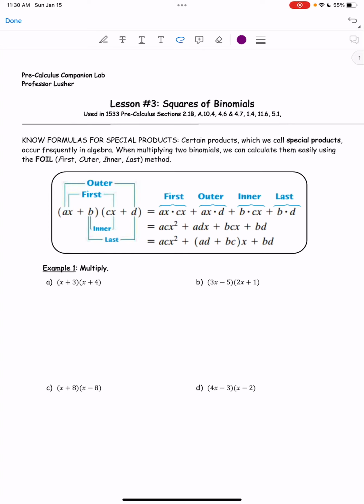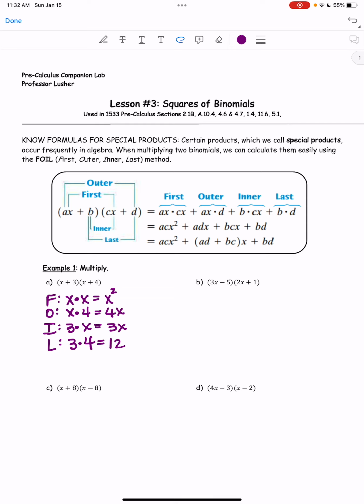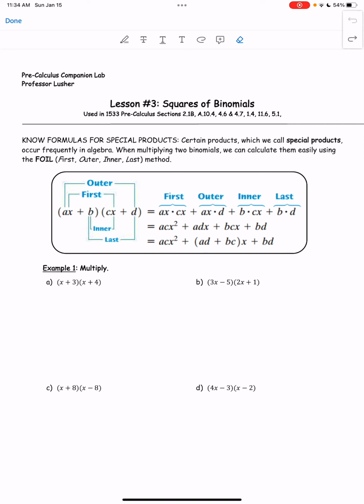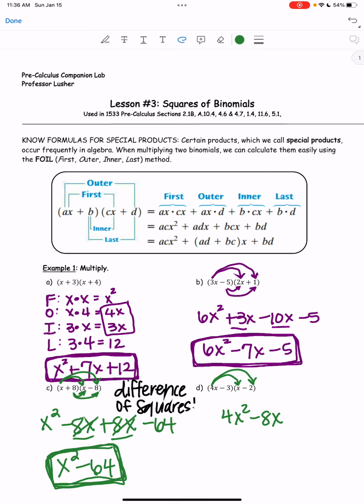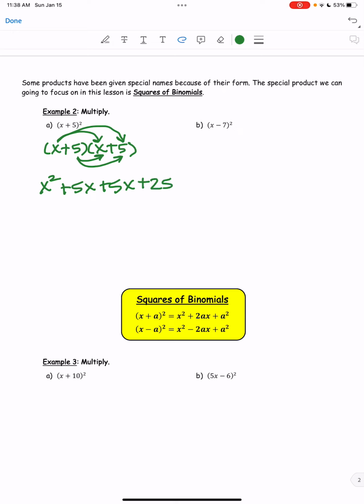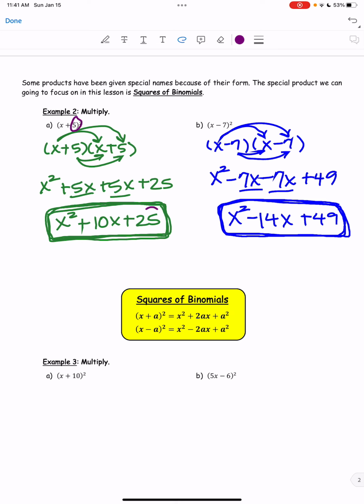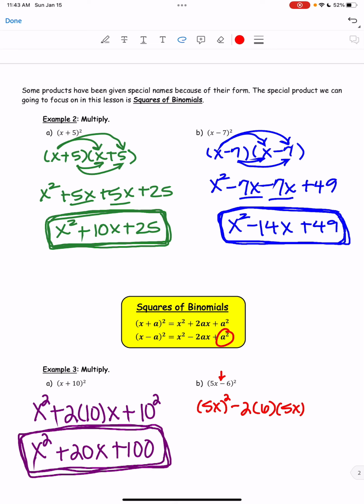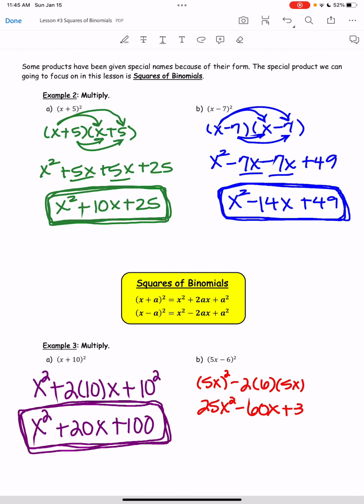Lesson #3: Squares of Binomials